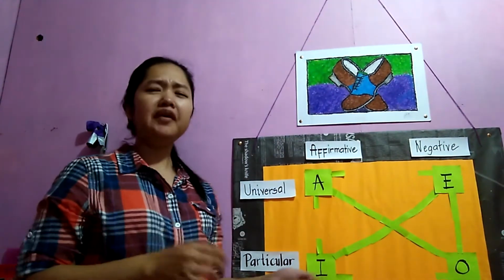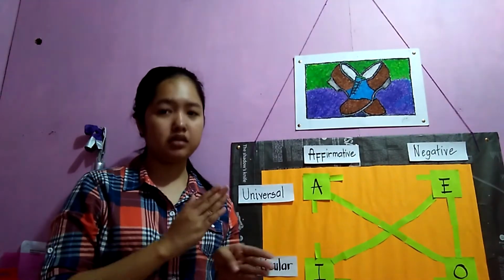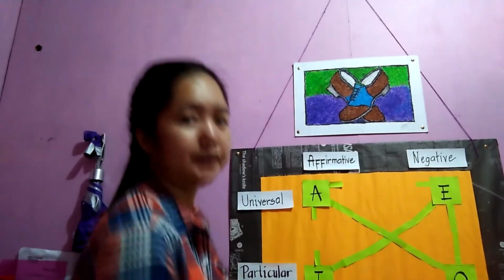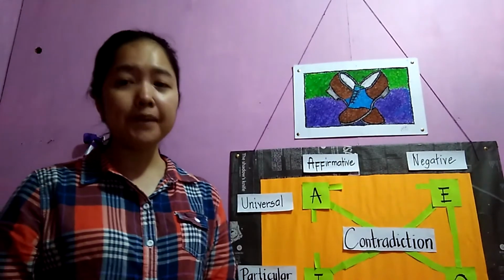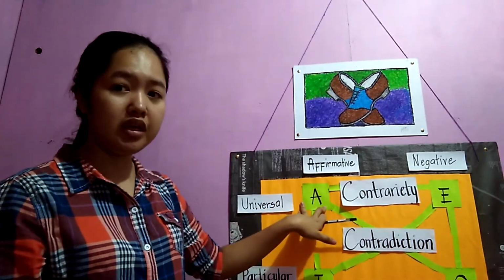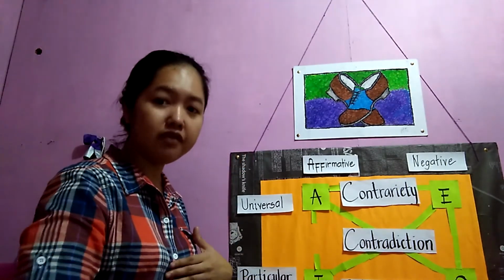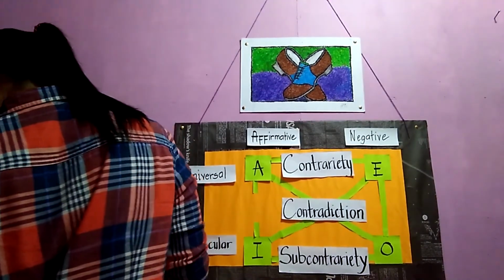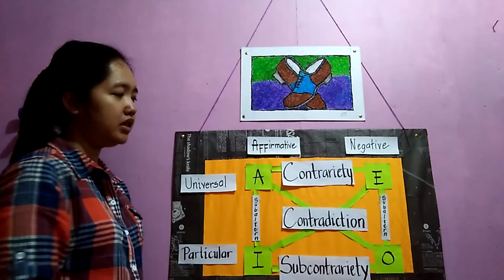Video square of opposition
Assignment in Logic